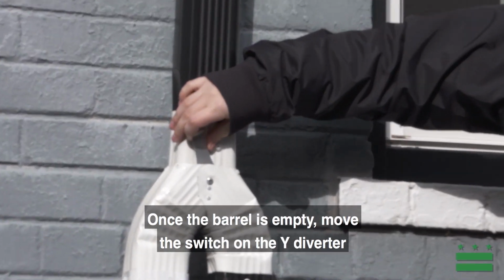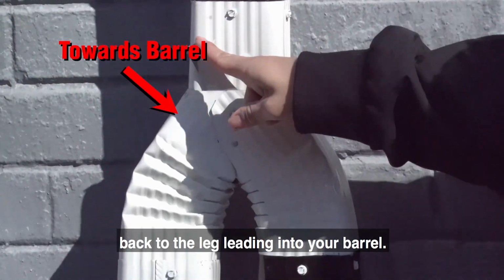Rain Barrels Hydra Winterizing